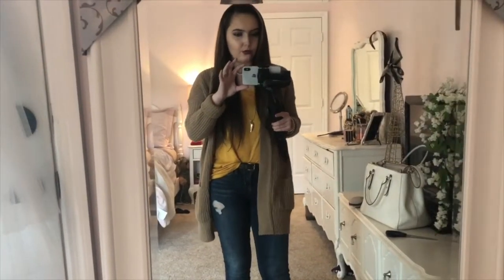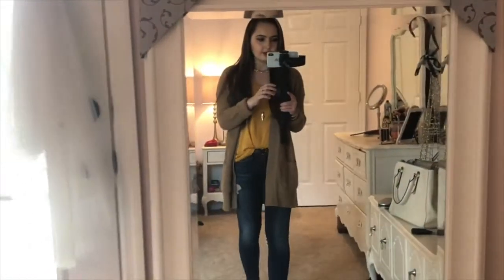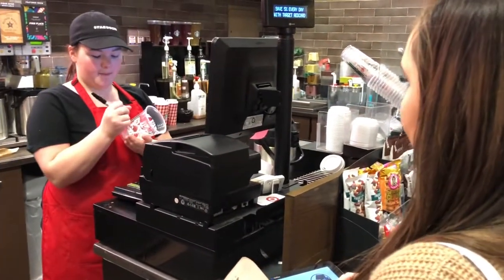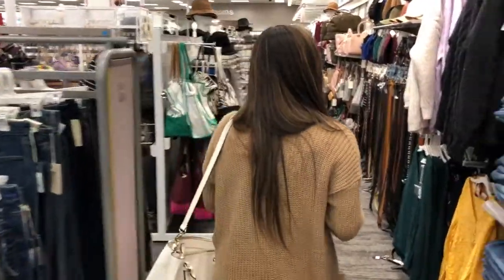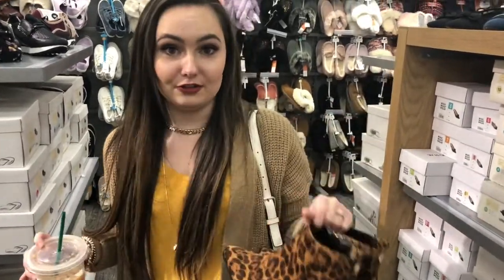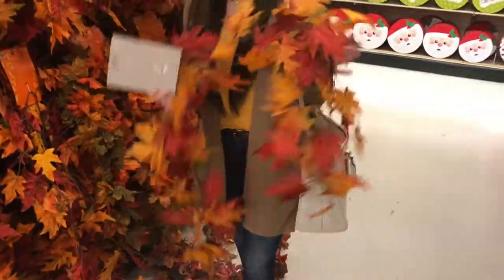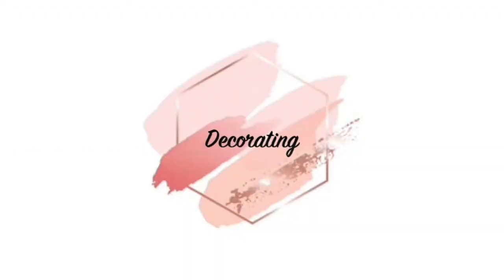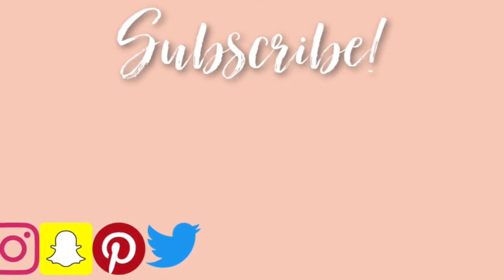HOW GIRLS GET READY FOR FALL!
thank you guys so much for watching, it means the absolute world to me! I promise I'm going to be uploading consistently from now on I just have to figure out which day works the best for me.

song info"Sandcastles" (ToWonder x Severo Remix)

Future BassToWonderSeveroAdam JensenSandcastlesXO Collective